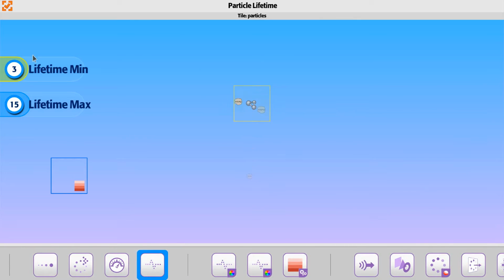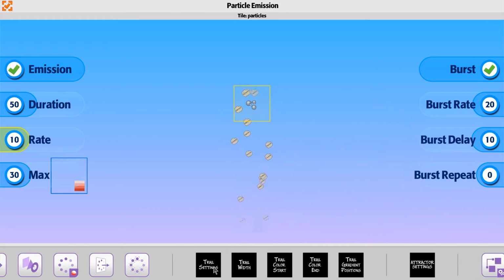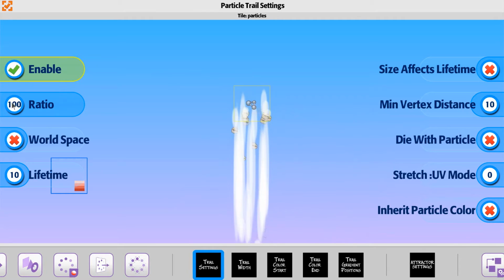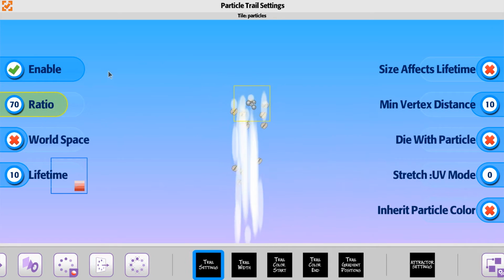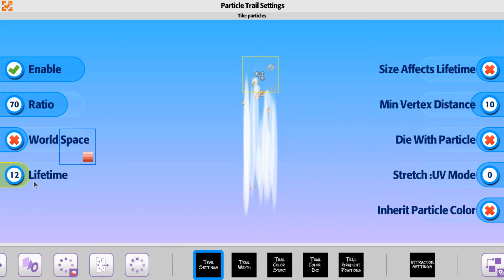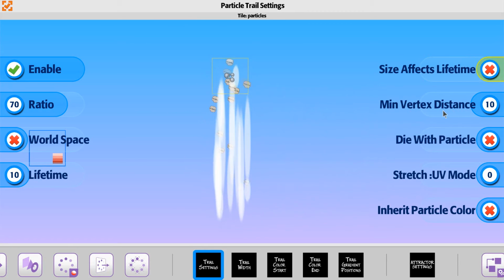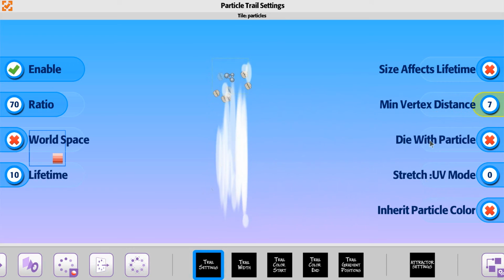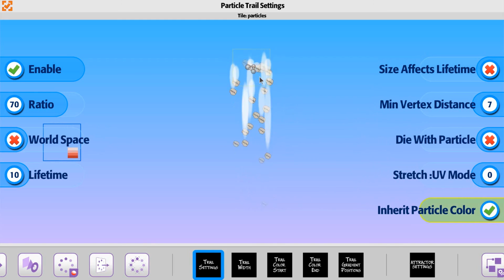Tile 11 Particle Trail Settings